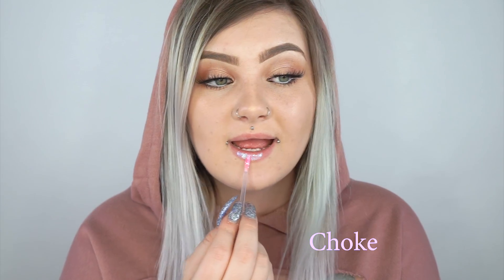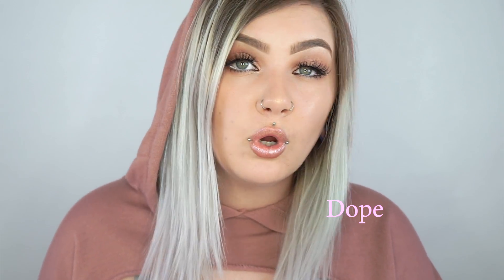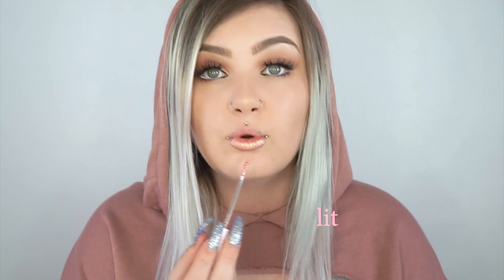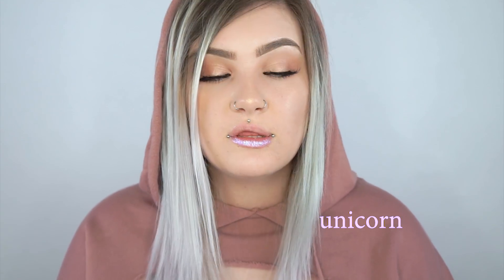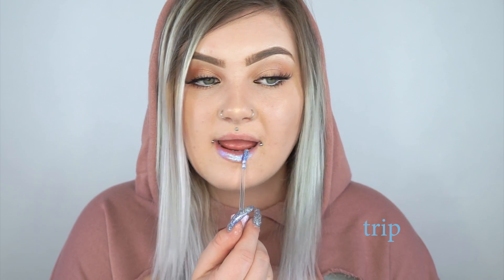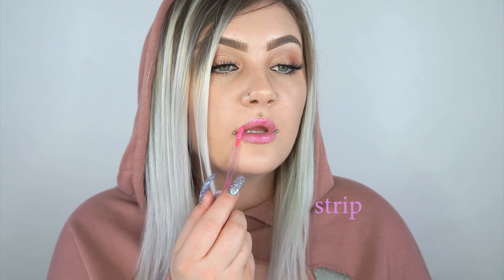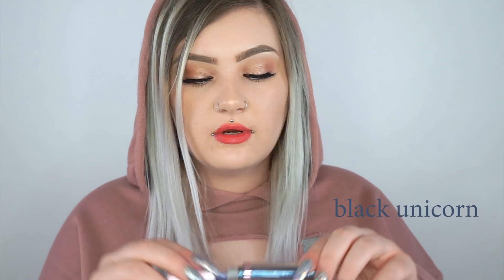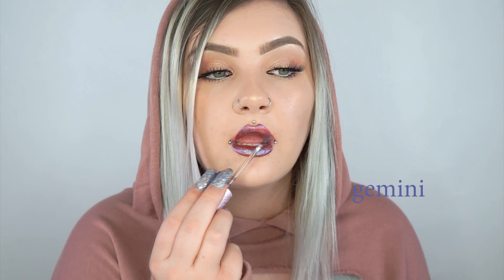Transfer proof GLITTER lip toppers - Lime Crime diamond crushers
intro - @bdmyriam

Vpfashion: emilyvp for $10 off